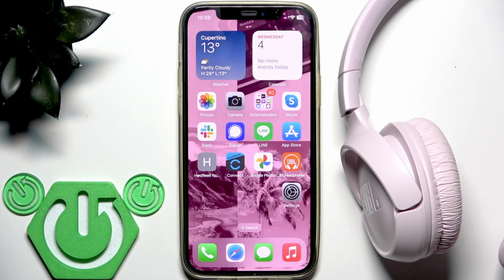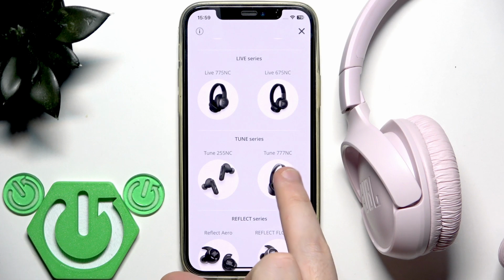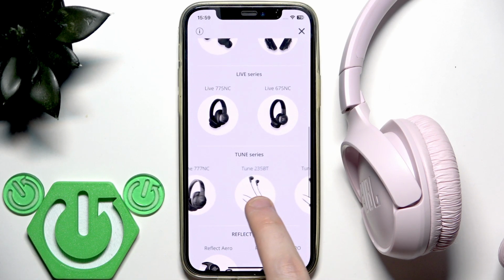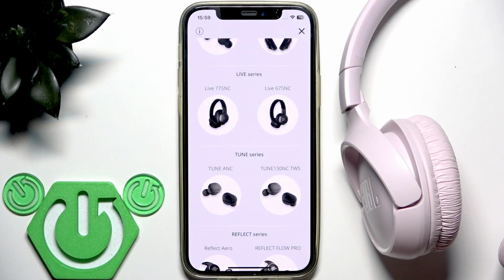JBL Tune 570BT – Is the App Available on iPhone?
If you’re wondering whether you can use the JBL app with your JBL Tune 570BT headphones on your iPhone, this video will give you a clear answer. We check the official JBL Headphones app on iOS, look through the list of supported devices, and show you step by step if the JBL Tune 570BT is included. Find out if you can access extra features, settings, or updates for your JBL Tune 570BT using your iPhone, and see what alternatives you might have if the app is not supported. This guide is perfect for anyone who owns the JBL Tune 570BT and wants to know about app compatibility with iOS devices.

How to check if JBL Tune 570BT is supported by the JBL app on iPhone?
Is the JBL Headphones app available for JBL Tune 570BT on iOS?
Can I use the JBL app with JBL Tune 570BT headphones on my iPhone?

0:00 Introduction
0:06 Checking JBL app on iPhone
0:22 Searching for JBL Tune 570BT in supported devices
0:41 Looking through Tune series models
1:10 Final answer: Is the app available?
1:16 Outro and subscribe